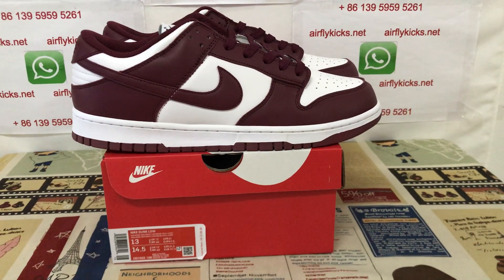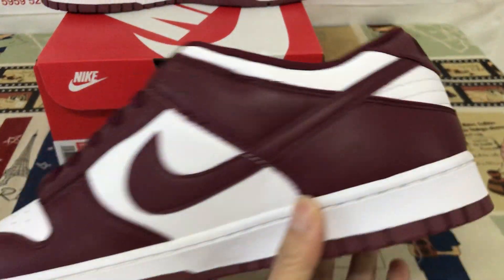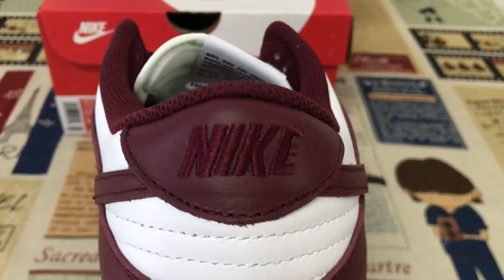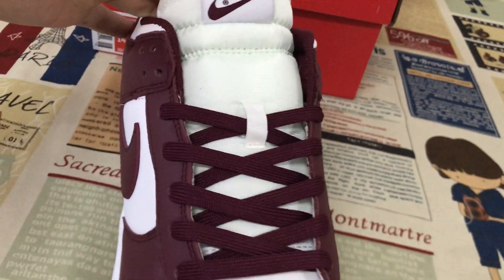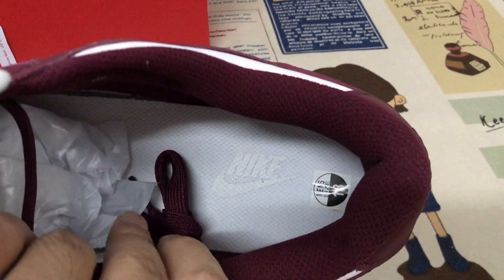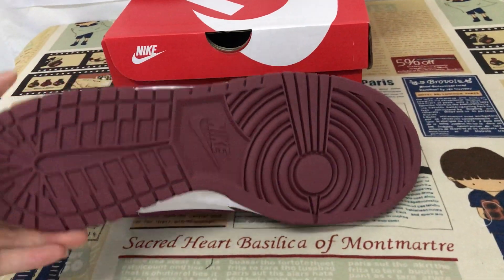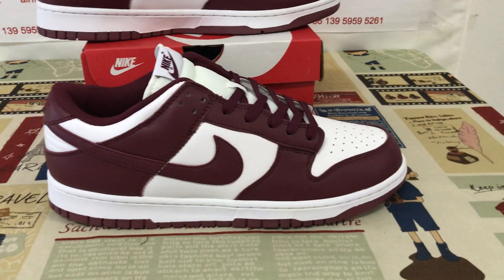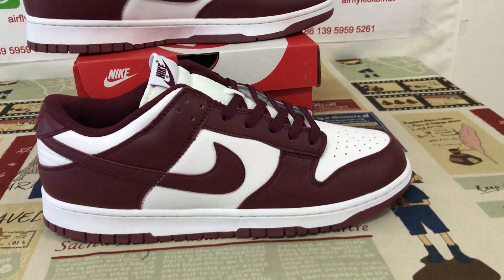Where To Buy Nike Dunk Low Team Red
Nike Dunk Low Team Red

Hey friend today give you the detailed review on Nike Dunk Low Team Red,if you like them, pls click the below link to order on my

The Nike Dunk Low ‘Team Red’ showcases OG color blocking that recalls the shoe’s introductory ‘Be True to Your School’ series from 1985. The all-leather upper pairs a white base with contrasting brick-red overlays along the forefoot, heel, and eyestay. A woven Nike tag is stitched atop a breathable nylon tongue, while a standard Nike wordmark is embroidered on the heel tab. The sneaker rests on a durable rubber cupsole, underpinned by a grippy outsole originally developed for the hardwood.